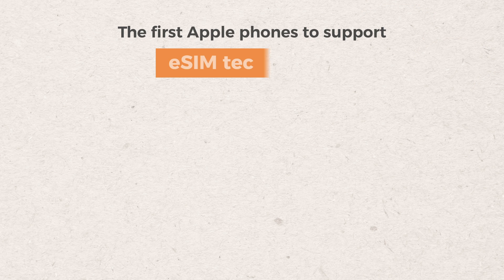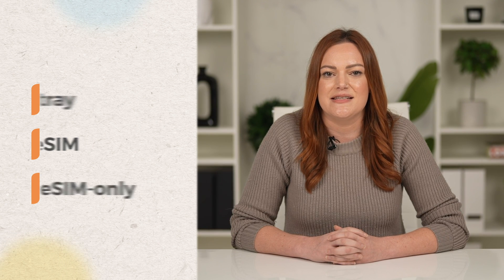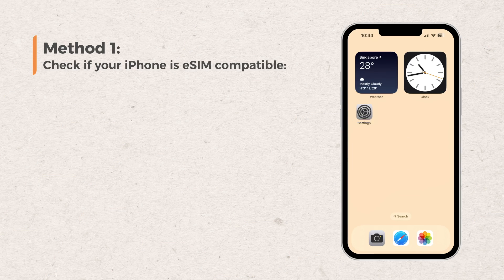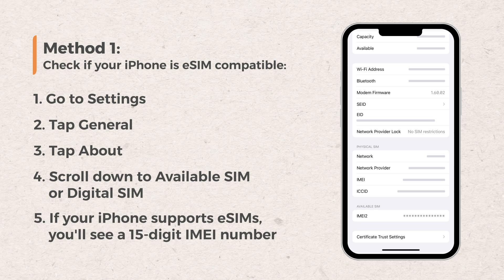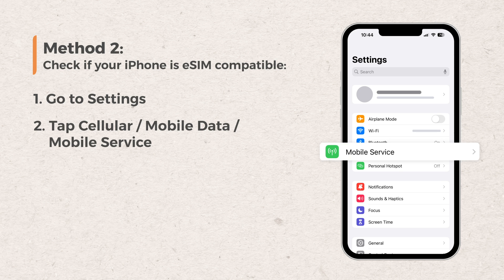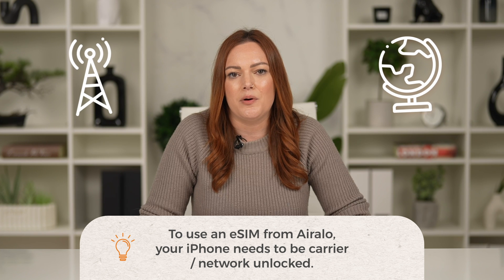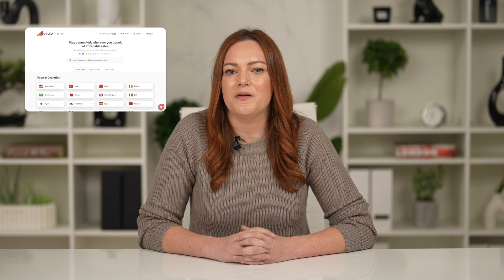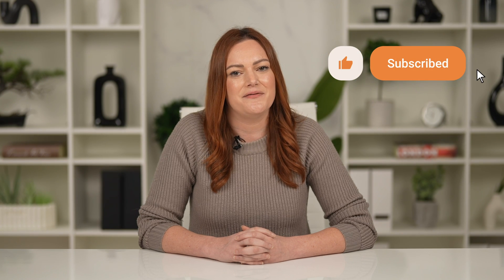Which iPhones are eSIM-compatible? | Learn with Airalo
Curious about if your iPhone supports eSIM? We've got you covered. In this video, we'll give you an overview of how to check if your device is eSIM compatible.
Why Airalo?

✅ Connect to a mobile network within minutes.
✅ Choose from flexible local, regional, and global plans.
✅ Eliminate the need to find a local SIM vendor.
✅ Say goodbye to expensive roaming charges.
✅ Store multiple eSIM data plans on your device.
✅ Running out of data? Top up in the Airalo app.

How does Airalo work?

1️⃣ Download the Airalo app
2️⃣ Find an eSIM for your destination
3️⃣ Purchase & install your eSIM
4️⃣ Enjoy connectivity wherever you are!

Can my device use an eSIM?

Keep in mind that your phone needs to be unlocked to use an eSIM from Airalo.